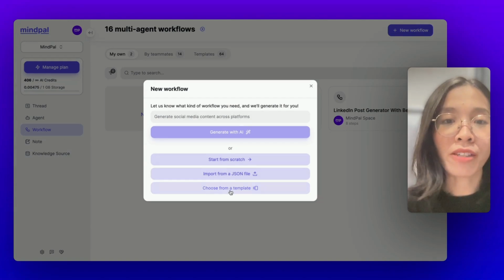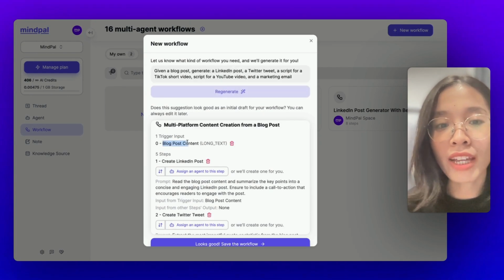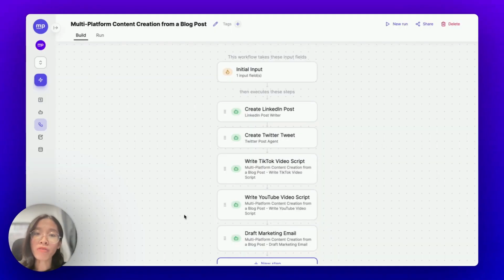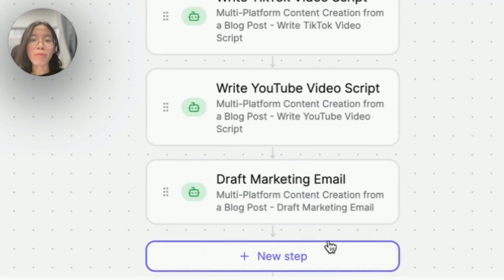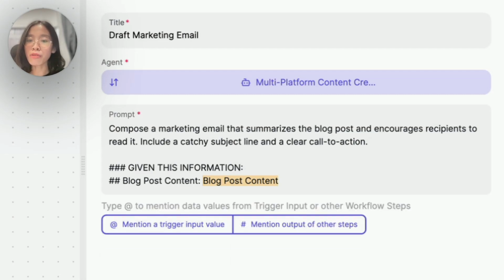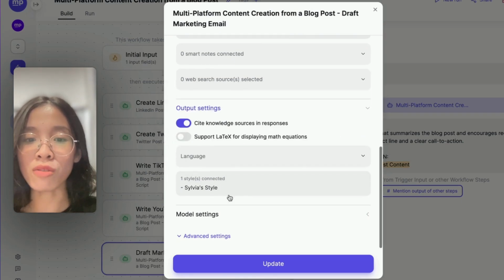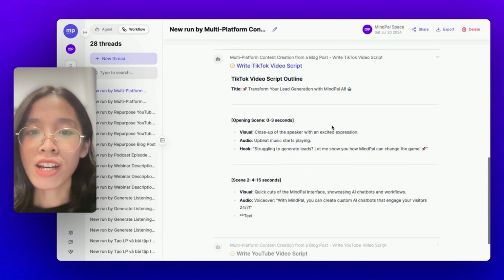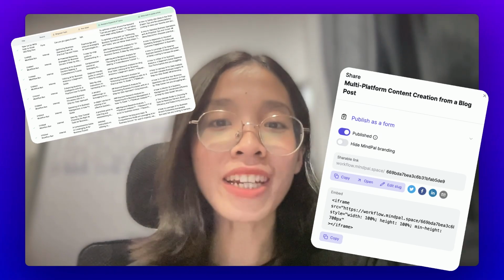Watch me turn a blog post into 5+ different kinds of content in 1 minute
🚀 Try building your own AI multi-agent workflow on MindPal today ~ It's quick, easy, and free!

If you're a content creator, you know the drill: write a blog post, then adapt it for different platforms to get the word out. It can be time-consuming, right?

In this video, I want to share something that's been really helpful for me. I'll walk you through my workflow for automating this content repurposing process with AI.

The key tool I use is @MindPalSpace. It's a platform I've been working on that lets you build AI agents and multi-agent systems (like in this video) to automate various business tasks, including content repurposing.